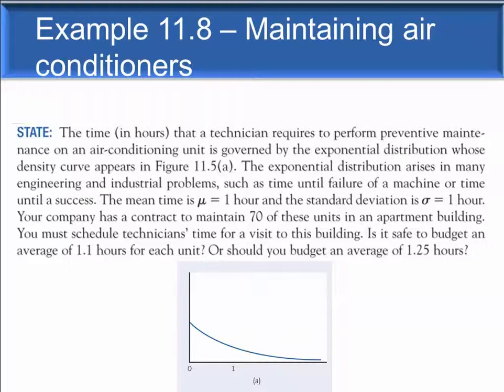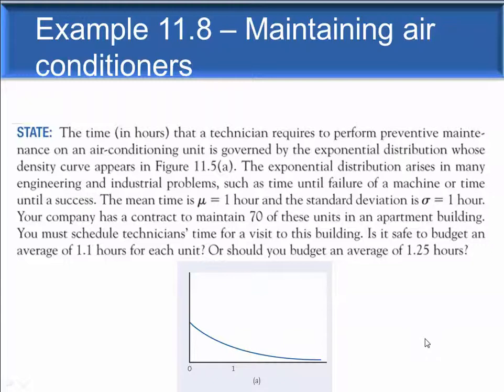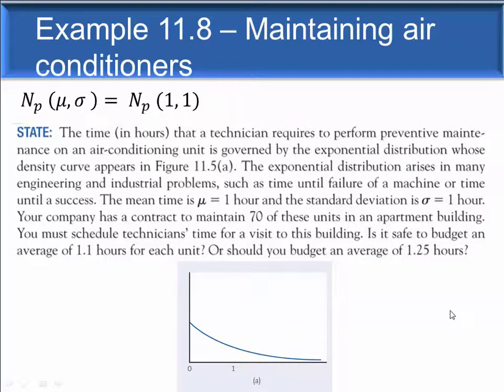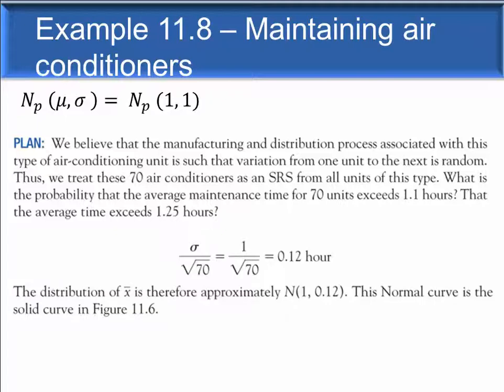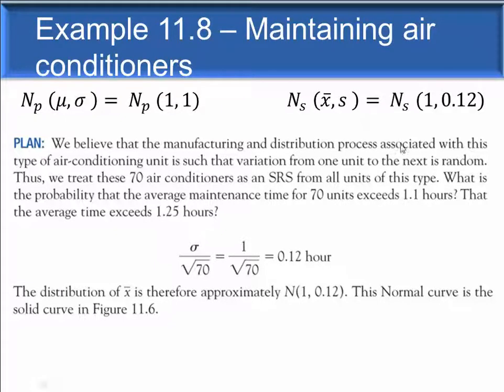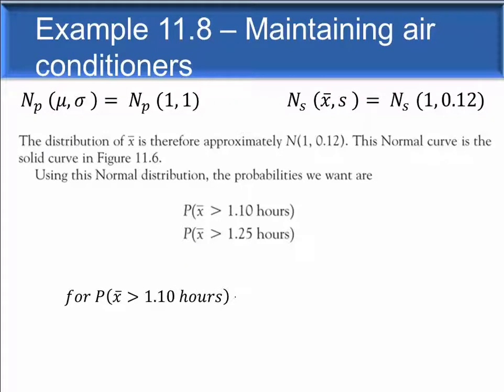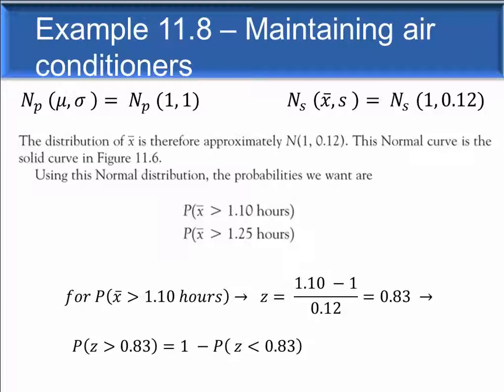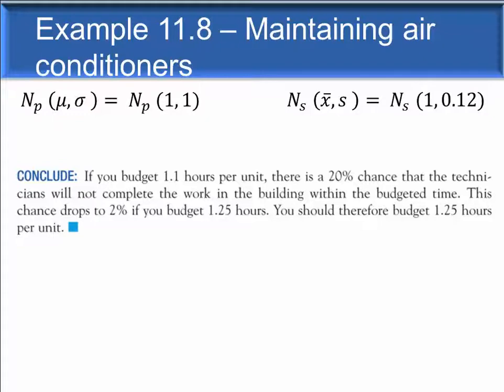Example 11 8